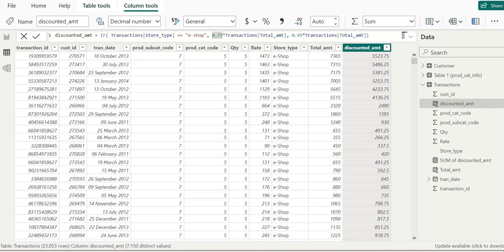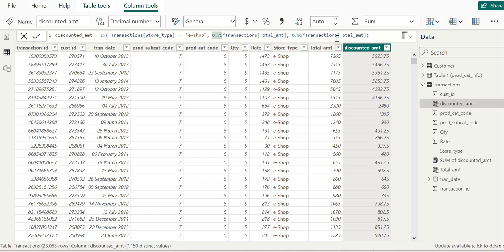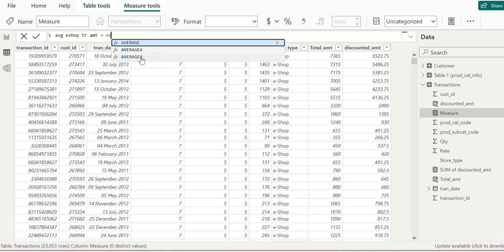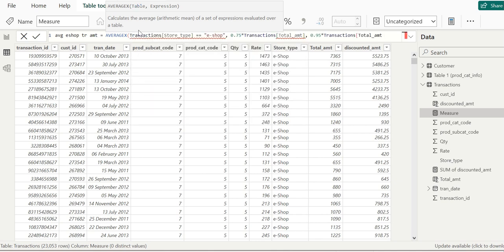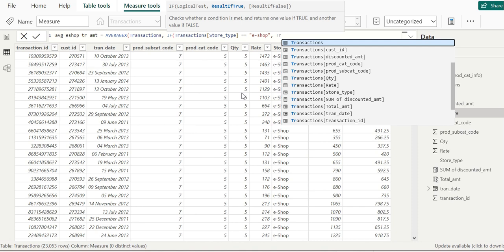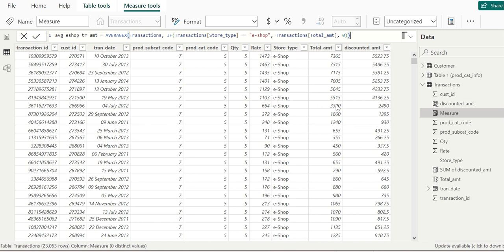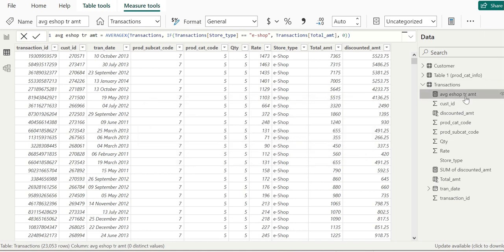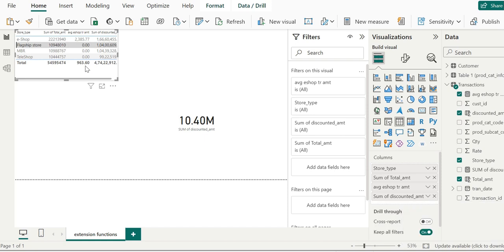#05 - Using the AVERAGEX Function | Power BI DAX Tutorial | Power BI Dax Tutorials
Using the AVERAGEX Function |
Power BI DAX Tutorial |
Power BI Dax Tutorials

Next, we create a measure using operators, like addition, subtraction, division, and multiplication. We then dive into how you can create measures using a graphical user interface called Quick Measures.

We then move onto creating a calculated column and talk about the advantages and disadvantages of columns vs. measures.

We then dig into iterator functions and when you would use them compared to an aggregator function. Iterator functions include sumx, countx, averagex, maxx, minx, and rankx.

Next, we look at the date functions that are available and we use the one called weekday.

We wrap up by looking at some logical functions, including find, if, and calculate.